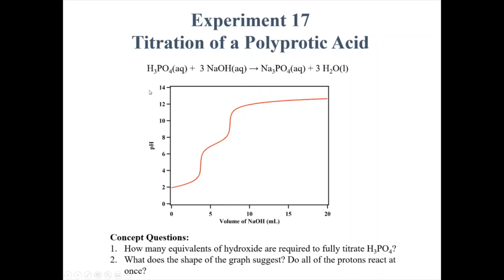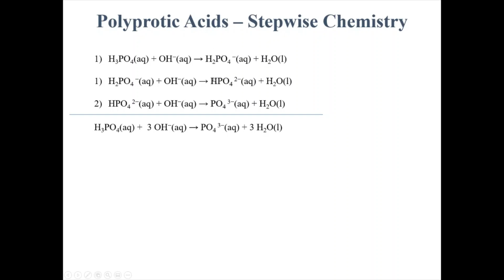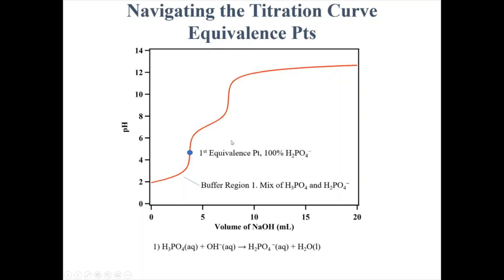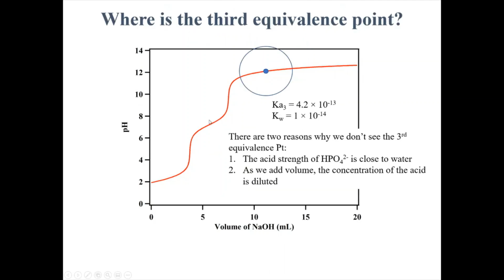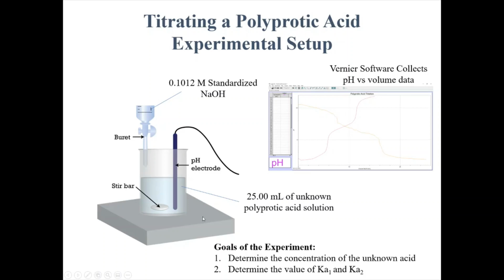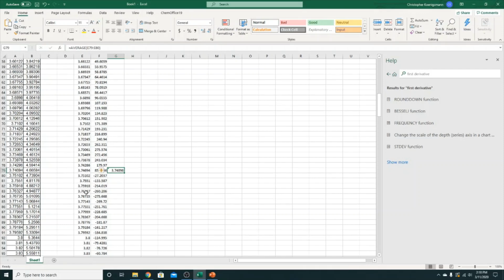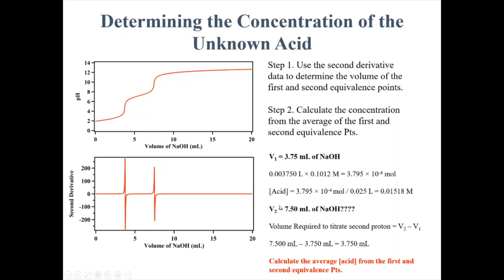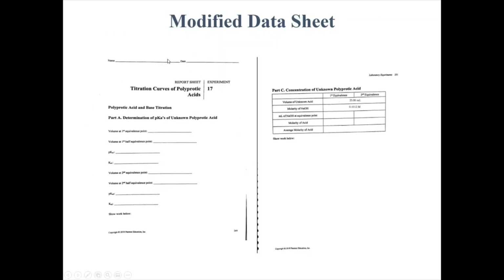Experiment 17 Pre-Lab Lecture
This video introduces the titration of a polyprotic acid experiment.